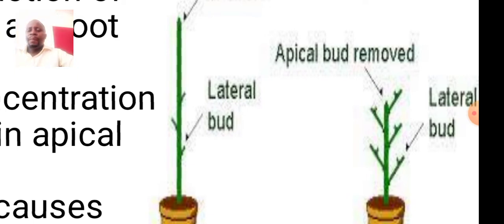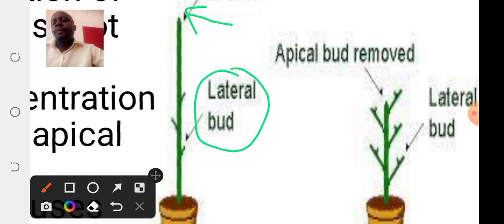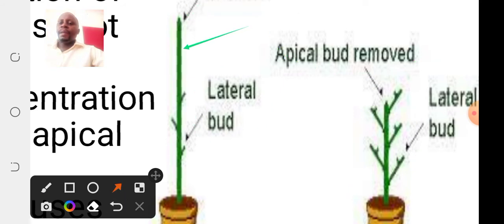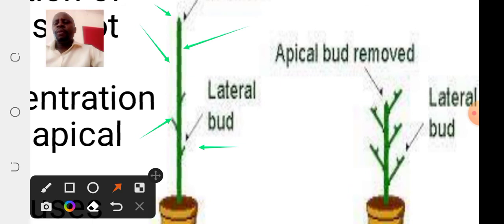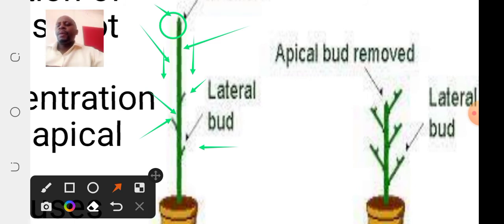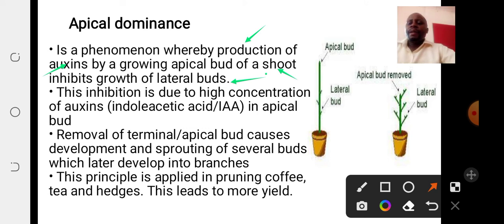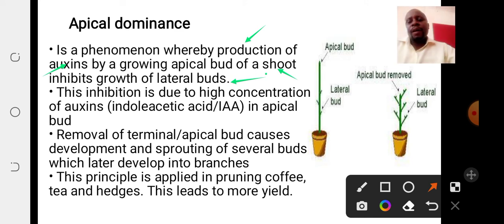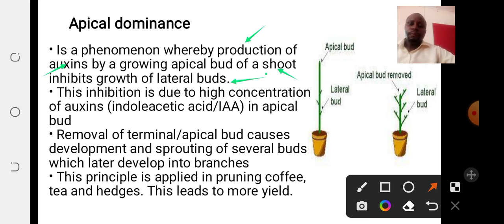Lesson 9 Apical dominance